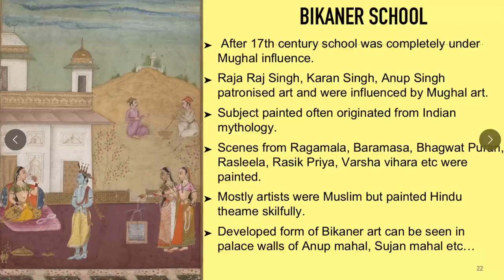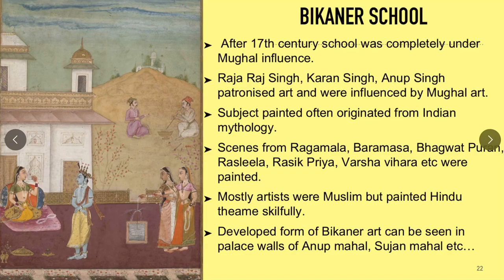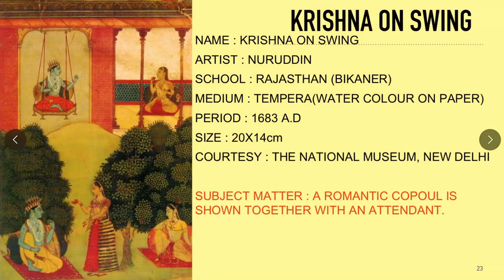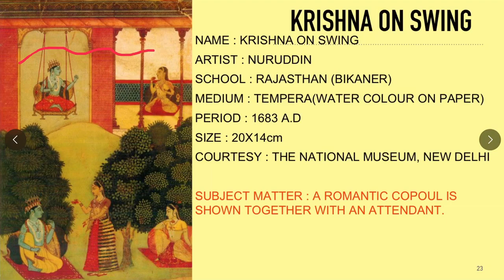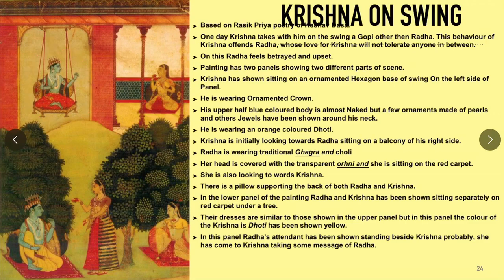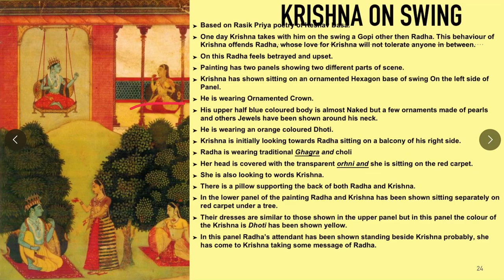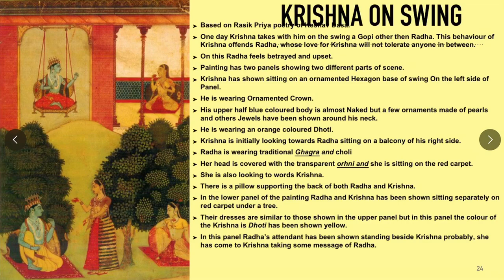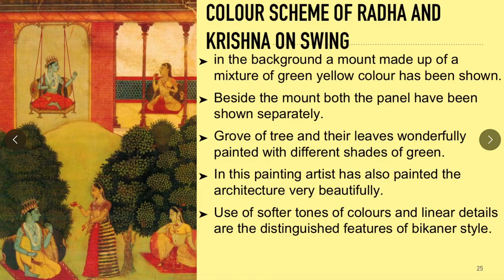BIKANER SCHOOL OF ART / KRISHNA ON SWING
RAJASTHANI SCHOOL OF ART      CLASS 12   CBSE   PAINTING